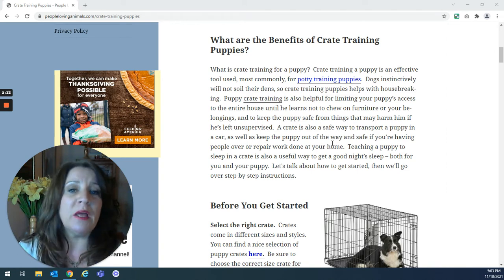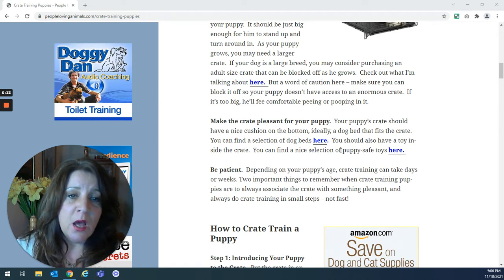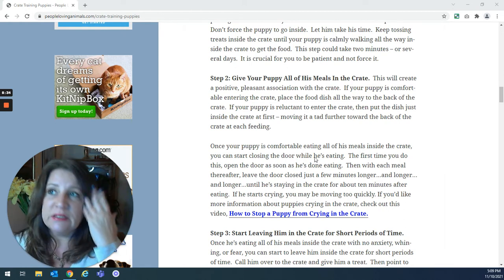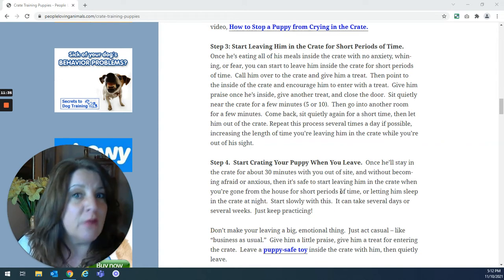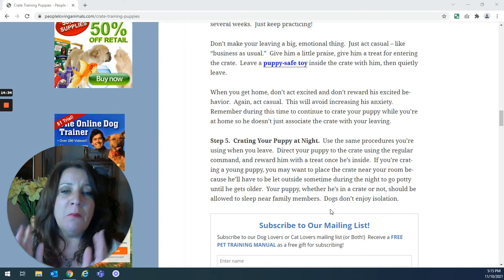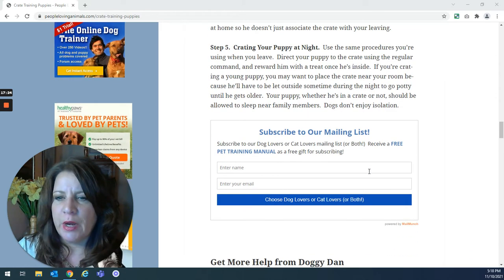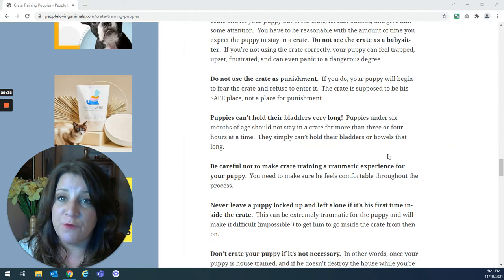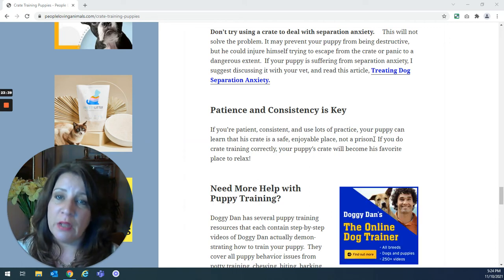Crate Training Puppies | Step-by-Step Tutorial | How to Crate Train a Puppy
Interested in learning about crate training puppies? In this video we'll discuss the benefits of puppy crate training, plus go over step-by-step instructions on crate training a puppy properly.  We'll also talk about some dangers and precautions for crate training, and I’ll give you a link to get a free tutorial from Professional Dog Trainer, Doggy Dan called, Tips and Tools for Crate Training a New Puppy.  Debra

TO PURCHASE A CRATE WITH A DIVIDER PANEL:
crate with divider panel&index=aps&camp=1789&creative=9325&linkCode=xm2&linkId=61d274ce9e1393c61669ac95157002c7

TO PURCHASE A PUPPY BED: